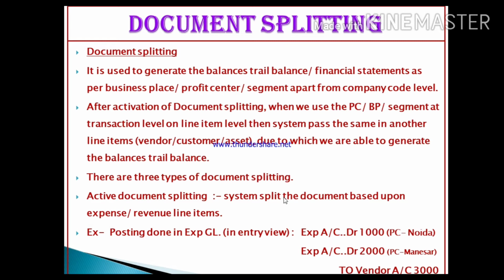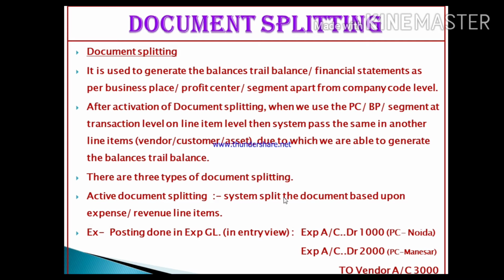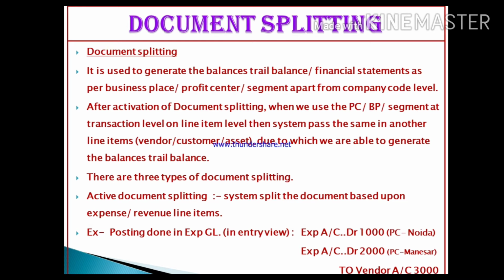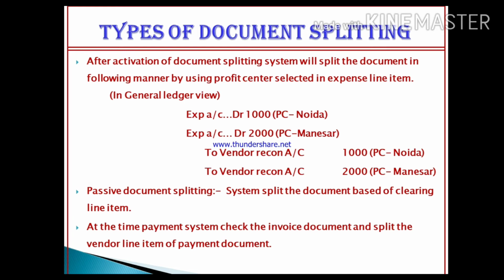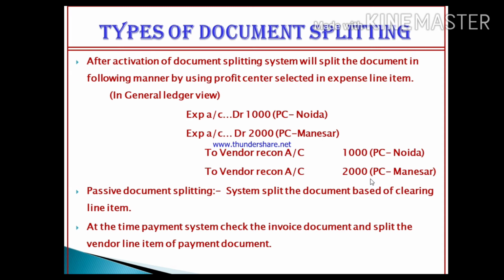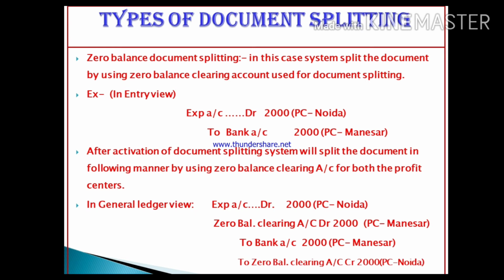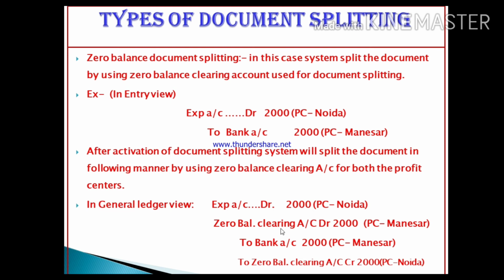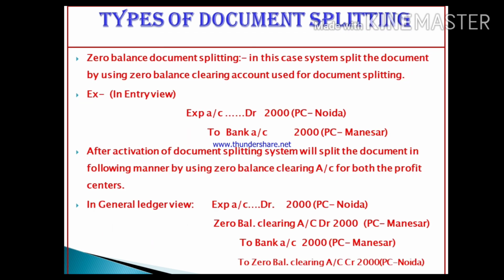SAP-FICO SESSION 94|PART 6 NEW G/L FUNCTIONALITY IN SAP-FICO IN ENGLISH || DOCUMENT SPLITTING IN SAP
Hi friends,
About this video:
Welcome to learn SAP-FICO on our channel. In this video you will learn about Configuration of New G/L in SAP - FICO. Jmd Info provides a complete SAP - FICO tutorial for those who really wants to make their future in SAP. Here we will provide practical real time based video training and your all queries will be solved. This platform will help you to be independent in your life.